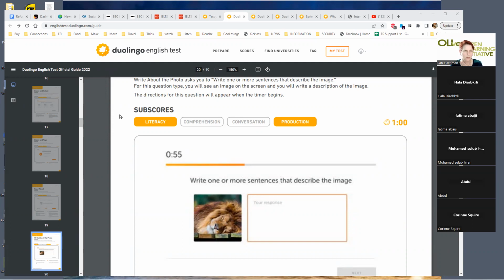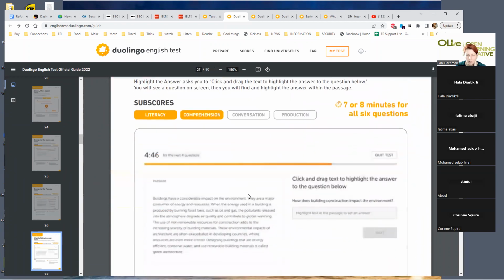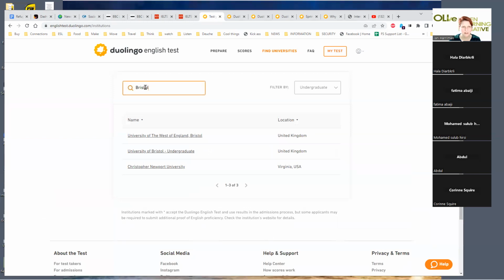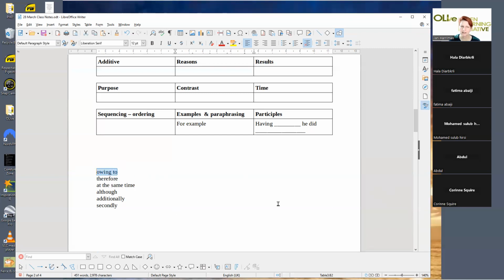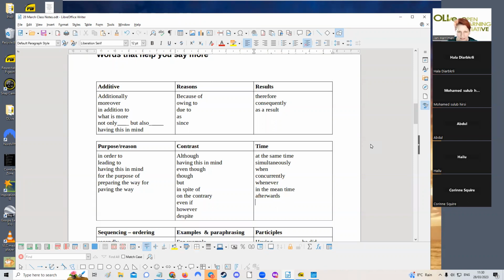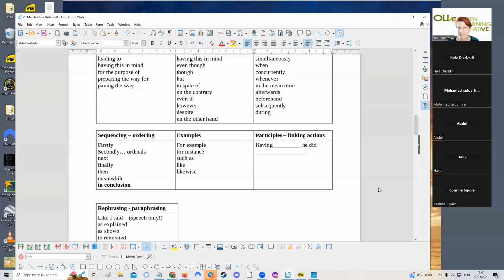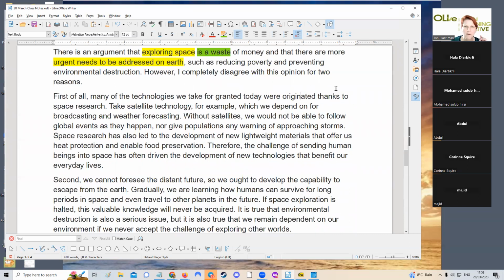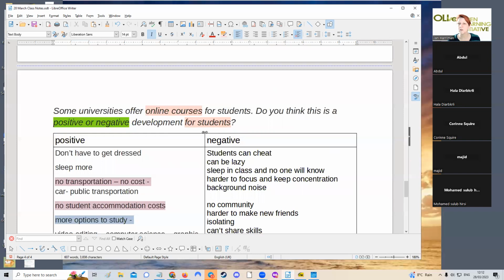OLIve Week 9 Academic English, IELTS and Duolingo 28 March